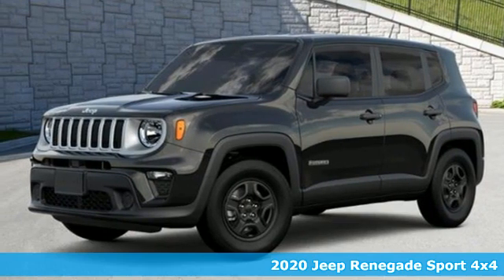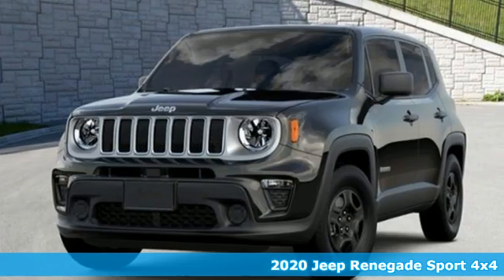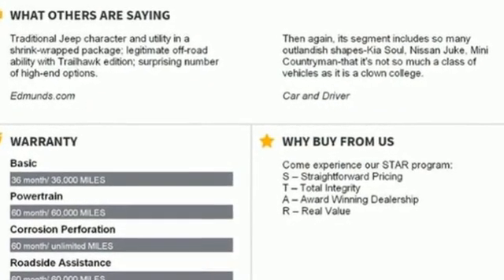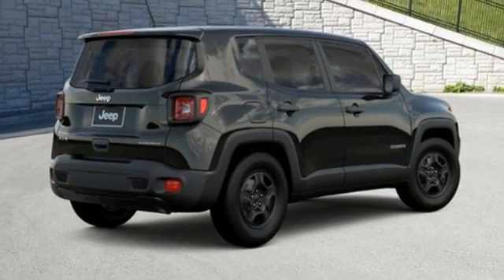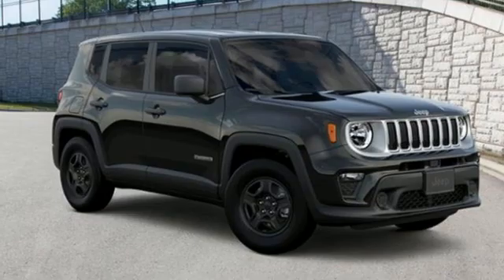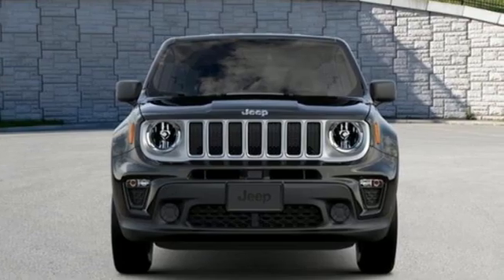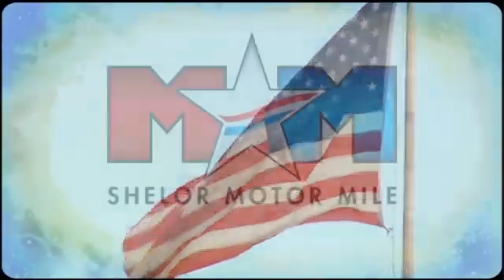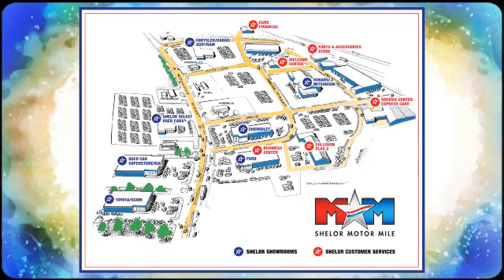New 2020 Jeep Renegade Christiansburg VA Blacksburg, VA DC200542 - SOLD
Year: 2020
Make: Jeep
Model: Renegade
Trim: Sport 4x4
Engine: 2.4L 4 Cylinder Engine
Transmission: 9-Speed A/T
Color: Black Clear Coat
Interior: B7X9
Stock #: DC200542
VIN: ZACNJBAB1LPL59867
Black Clear Coat exterior, Sport trim. EPA 29 MPG Hwy/21 MPG City! Keyless Start, Bluetooth, TRANSMISSION: 9-SPEED 948TE AUTOMATIC... ENGINE: 2.4L I4 ZERO EVAP M-AIR, 4x4, iPod/MP3 Input, Back-Up Camera. CLICK ME!br /br /KEY FEATURES INCLUDEbr /4x4, Back-Up Camera, iPod/MP3 Input, Bluetooth, Keyless Start Rear Spoiler, MP3 Player, Keyless Entry, Steering Wheel Controls, Child Safety Locks. br /br /OPTION PACKAGESbr /ENGINE: 2.4L I4 ZERO EVAP M-AIR (STD), TRANSMISSION: 9-SPEED 948TE AUTOMATIC (STD). br /br /EXPERTS ARE SAYINGbr /Great Gas Mileage: 29 MPG Hwy. br /br /WHY BUY FROM USbr /At Shelor Motor Mile we have a price and payment to fit any budget. Our big selection means even bigger savings! Need extra spending money? Shelor wants your vehicle, and we're paying top dollar! br /br /Tax DMV Fees & $597 processing fee are not included in vehicle prices shown and must be paid by the purchaser. Vehicle information and equipment is based off standard equipment as decoded from VIN and may vary from vehicle to vehicle.br / Chevrolet Ford Chrysler Dodge Jeep & Ram prices include current factory rebates and incentives some of which may require financing through the manufacturer and/or the customer must own/trade a certain make of vehicle. Residency restrictions apply see dealer for details and restrictions. All pricing and details are believed to be accurate but we do not warrant or guarantee such accuracy. The prices shown above may vary from region to region as will incentives and are subject to change.